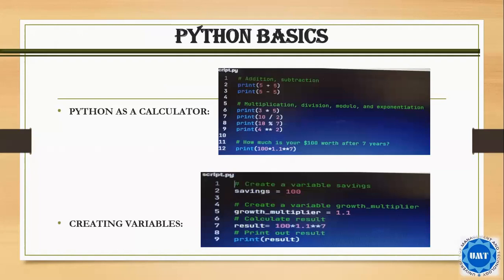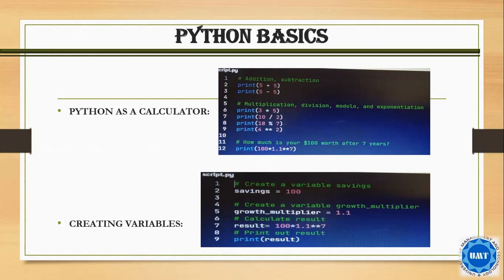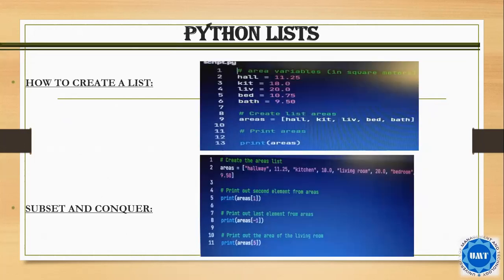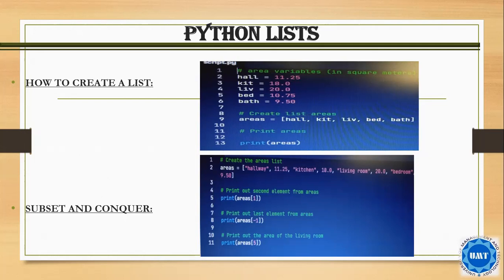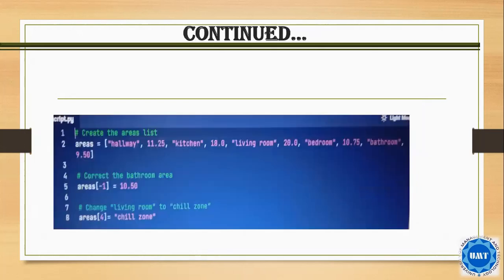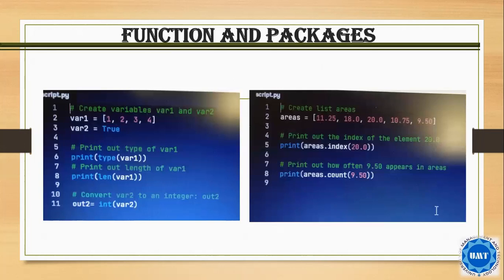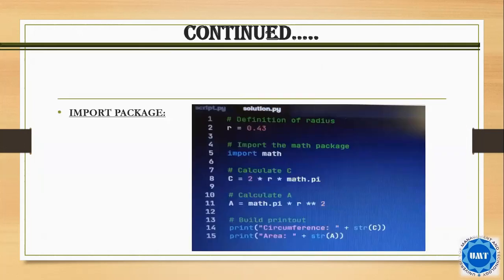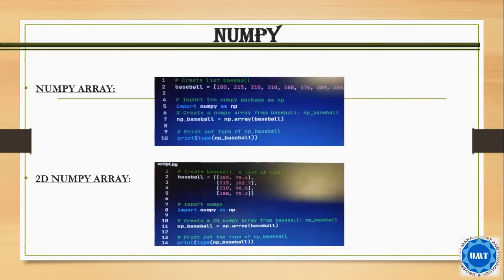PYTHON | 1 | INTRODUCTION TO PYTHON | DATA SCIENCE | DATACAMP | MACHINE LEARNING | DR. HAMMAD MAJEED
Amsal